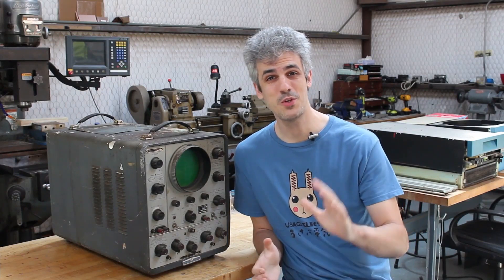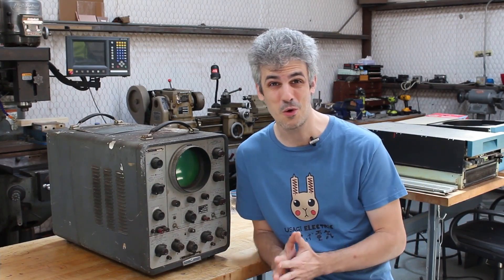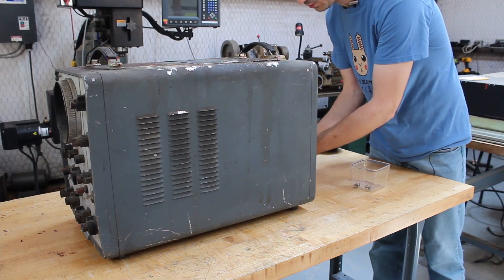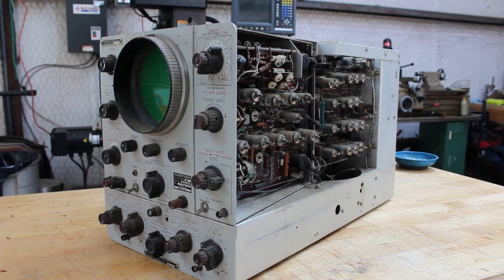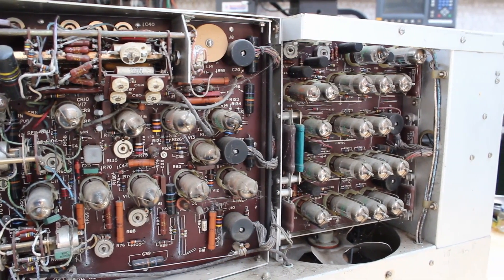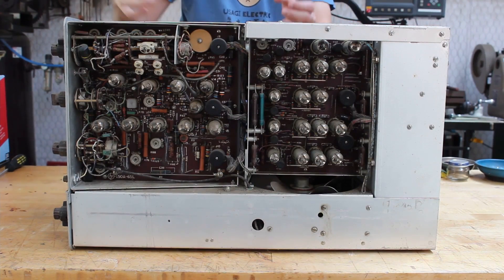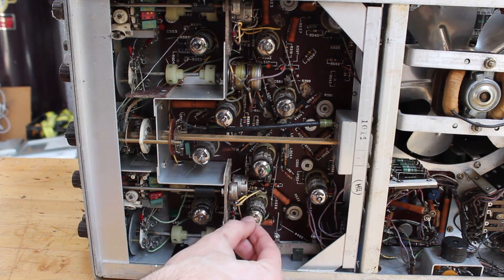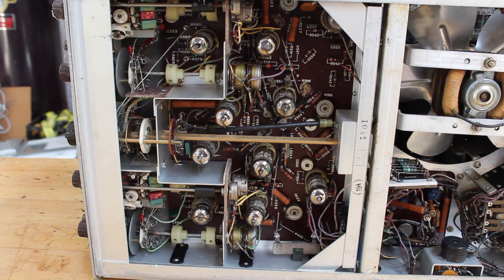Restoring an HP 150A Oscilloscope (Part 1)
So, I headed into town to pick up an old Tektronix scope from a wonderful gentleman, and before I could walk away with the Tek, he mentioned he had an old HP scope hanging about. I got all giddy with excitement and he let me pick the HP up instead!
We may be in over our heads, but it’s such a cool old scope, I can’t give up on it. Let’s see if we can bring it back to life!

Chapters
0:00 Intro
1:05 Cracking it open
3:35 Clean, Paint and Troubleshoot
8:27 On the Bench
10:07 Editing David has a few Words
11:12 Troubleshooting
12:56 Powering the Scope Up
15:30 Outro